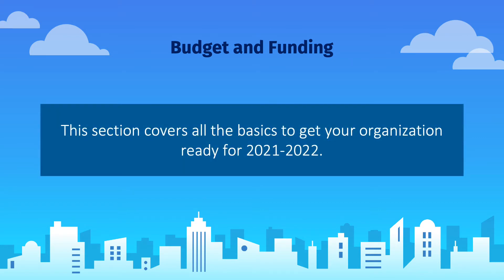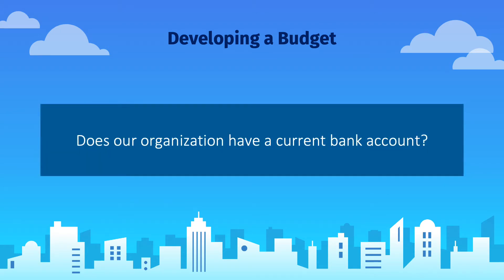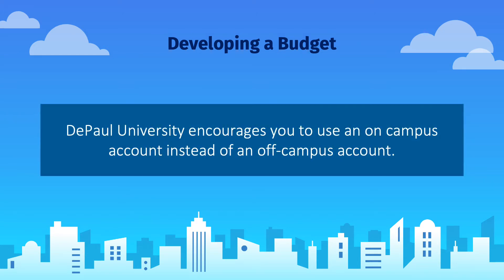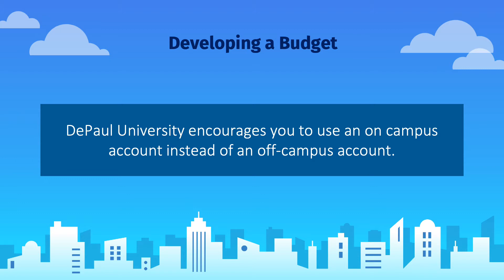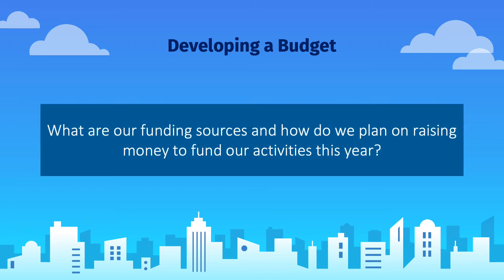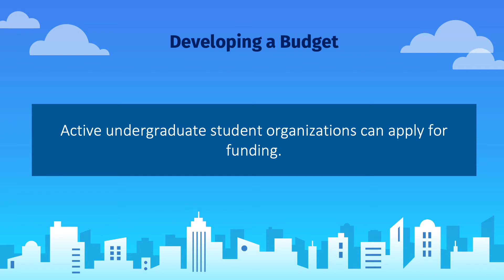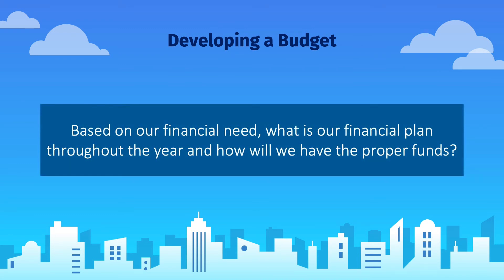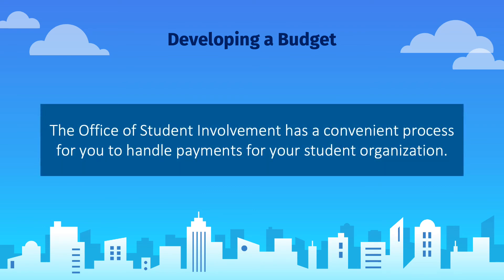Student Organization Training - Funding and Budgeting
This training will provide insight to funding and budgeting processes for your student organization.